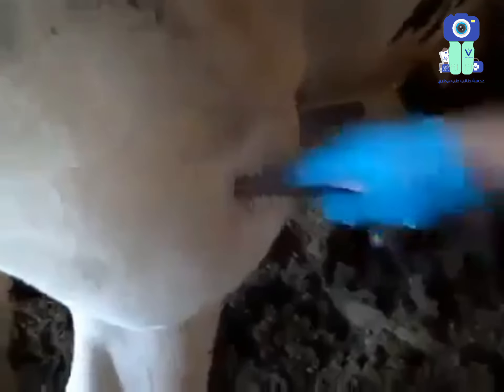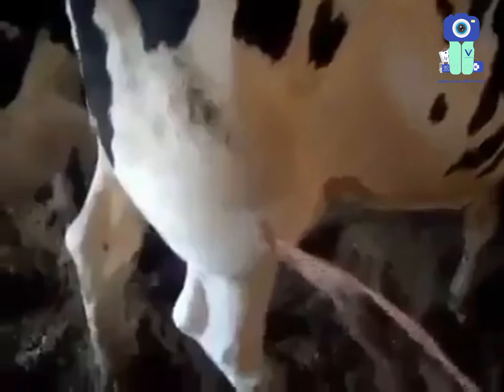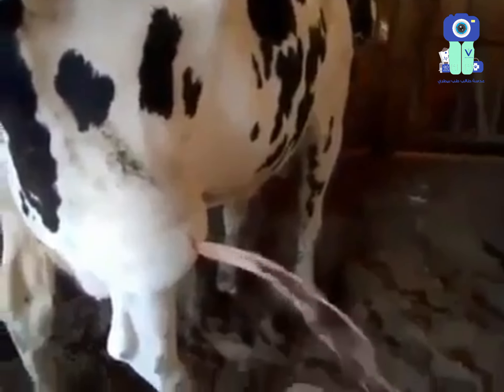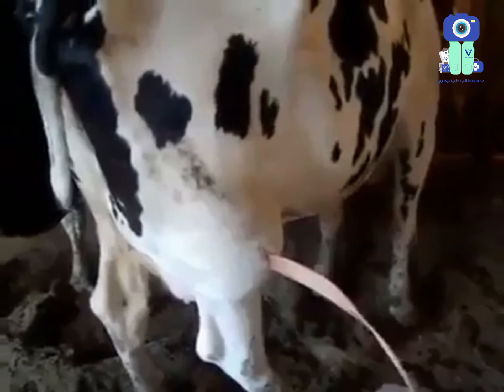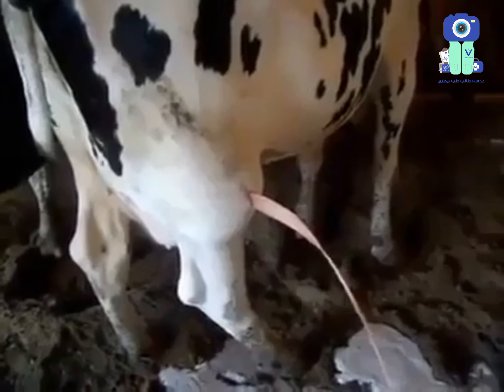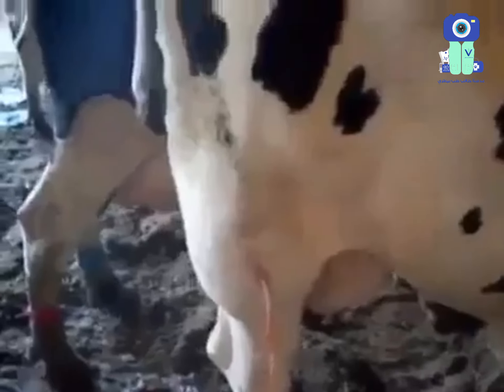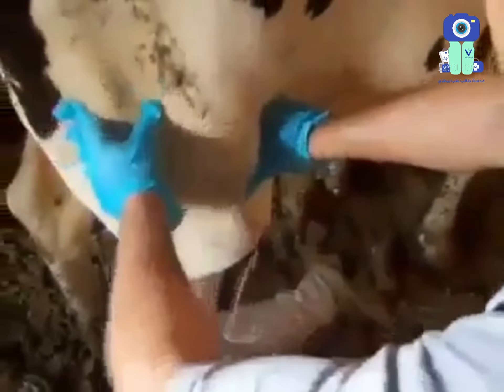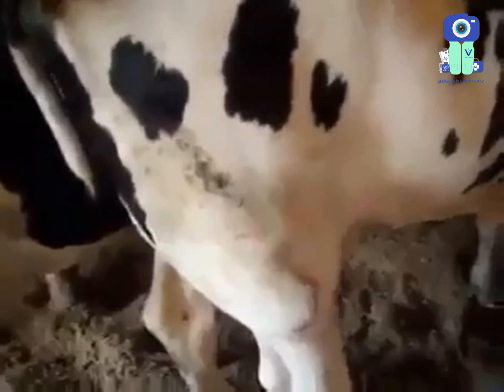علاج الخراج عند الابقار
🔰قوائم تشغيل تهمك وتفيدك 🔰

💠تشريح العضلات | تشريح2 |

💠تشريح العظام | تشريح1 |

💠الخياطة الجراحية

  💠الحيوانات الصغيرة

💠الولادة والتناسل

💠حالات مرضية

♦️كما يمكنكم متابعتنا على 🔗🔗
♦️للاشتراك بالقناة